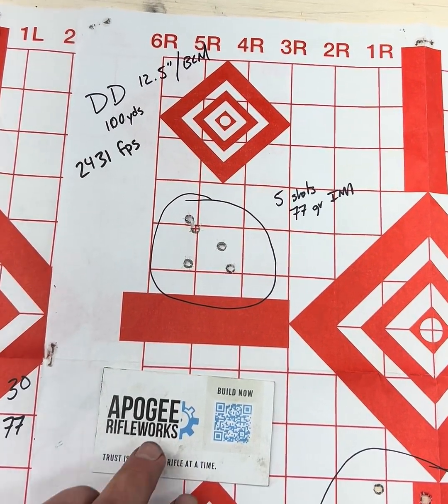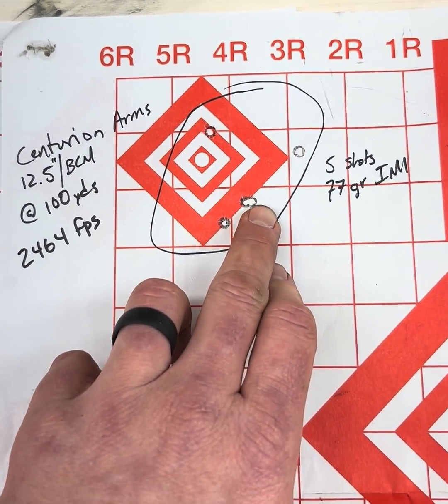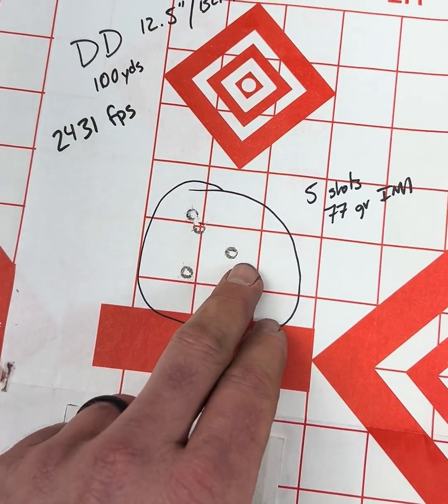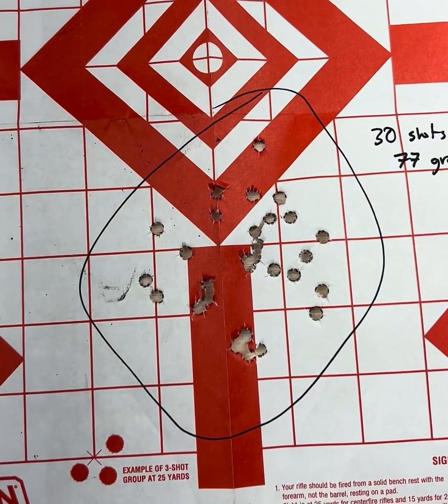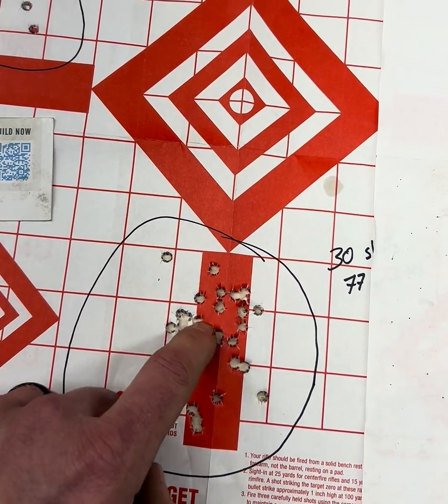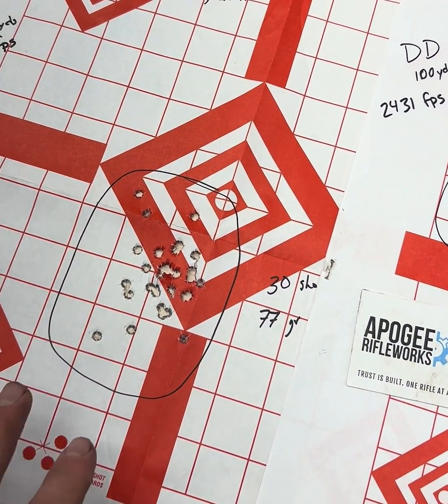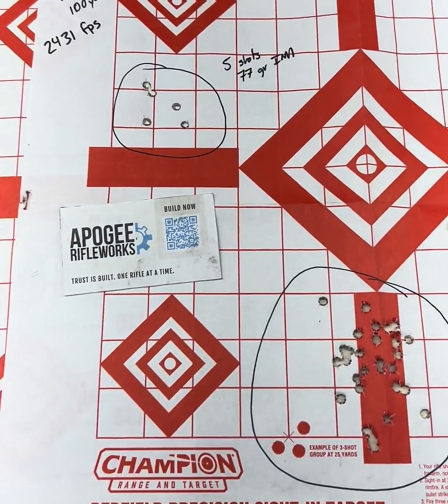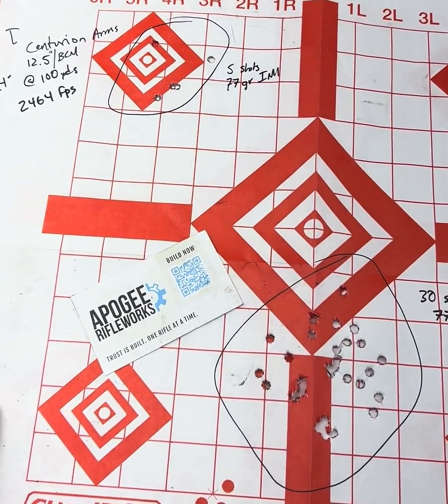12.5" barrel accuracy testing and does a 5 shot zero demonstrate accuracy potential?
Preliminary testing getting done with some 12.5" barrels. These three barrels were assembled in BCM thermofit uppers, used the same Geissele BCG, headspace was confirmed, the same rail was utilized, and groups were collected by the same shooter. How many times do you shoot 30 rounds groups? Do you think it's important or is a 5 shot group good enough?